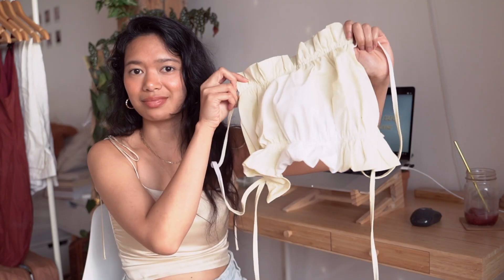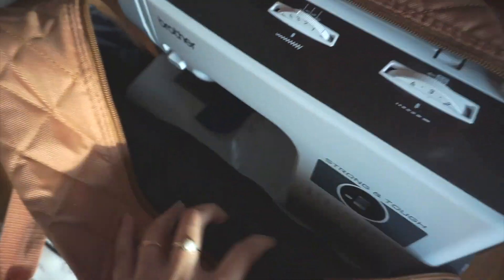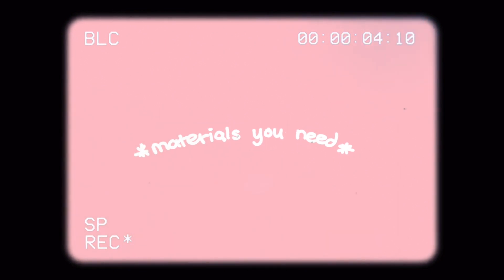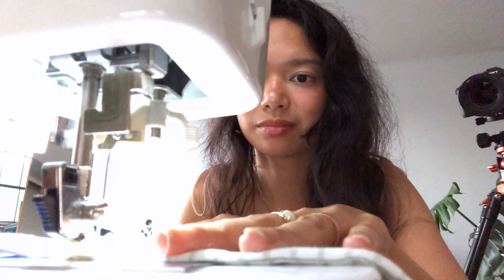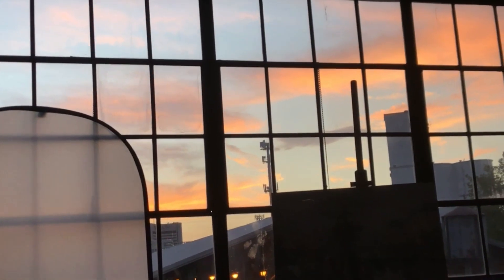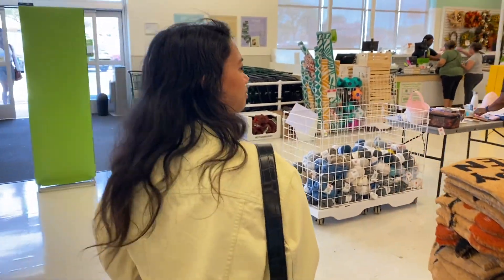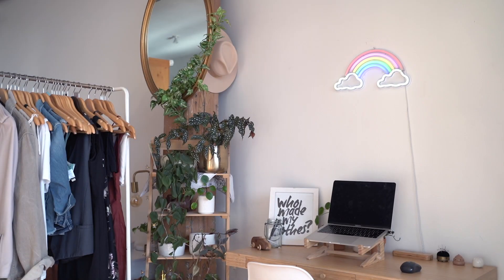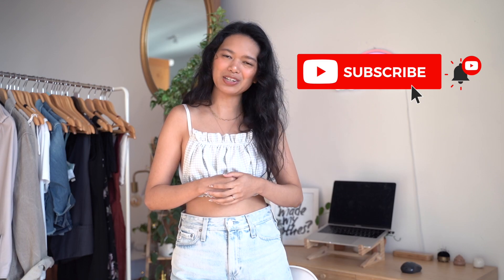I TRIED SEWING A TOP FOR THE FIRST TIME! | A Beginner Sewing Project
Hello all! This video  documents my first time officially sewing a top! It was intimidating at first, but I'm proud to say I'm happy with my results! I learned a lot and  definitely want to create more sewing content like this in the future, so let me know what you guys think!

xoxo,
Jasmine ♡

SOCIALS ☺

––– ♪♫ Artists' Links ♫♪ –––

Sexy music:
► Song Title: Femme Fatale by Francesco Biondi

About Me
Hello! My name is Jasmine, and I currently live Dallas, TX. My channel focuses on sharing my imperfect zero-waste journey, some slow fashion inspiration, and an occasional travel video! I am passionate about slow fashion and living a more conscious lifestyle. I know as someone who loves clothes and makeup that switching to a sustainable lifestyle is not the easiest, so I want to share my journey  with everyone because we are all in this together, and it's always great to share tips with each other on how to lessen our impact on the planet! Hope you guys enjoy my content! (: